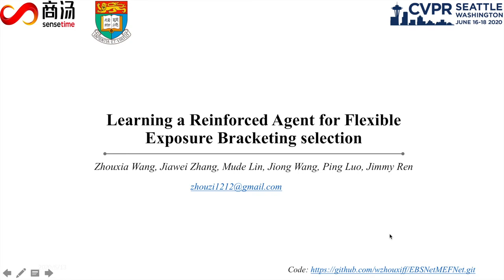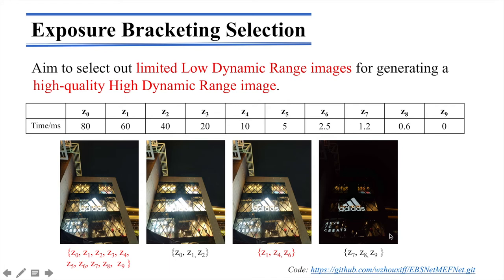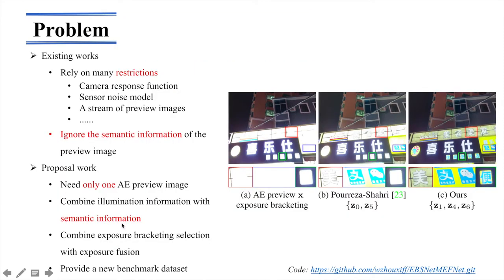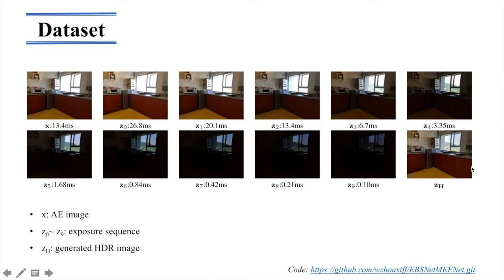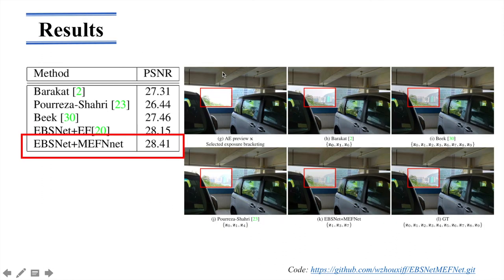Learning a Reinforced Agent for Flexible Exposure Bracketing Selection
Authors: Zhouxia Wang, Jiawei Zhang, Mude Lin, Jiong Wang, Ping Luo, Jimmy Ren Description: Automatically selecting exposure bracketing (images exposed differently) is important to obtain a high dynamic range image by using multi-exposure fusion. Unlike previous methods that have many restrictions such as requiring camera response function, sensor noise model, and a stream of preview images with different exposures (not accessible in some scenarios e.g. mobile applications), we propose a novel deep neural network to automatically select exposure bracketing, named EBSNet, which is sufficiently flexible without having the above restrictions. EBSNet is formulated as a reinforced agent that is trained by maximizing rewards provided by a multi-exposure fusion network (MEFNet). By utilizing the illumination and semantic information extracted from just a single auto-exposure preview image, EBSNet enables to select an optimal exposure bracketing for multi-exposure fusion. EBSNet and MEFNet can be jointly trained to produce favorable results against recent state-of-the-art approaches. To facilitate future research, we provide a new benchmark dataset for multi-exposure selection and fusion.